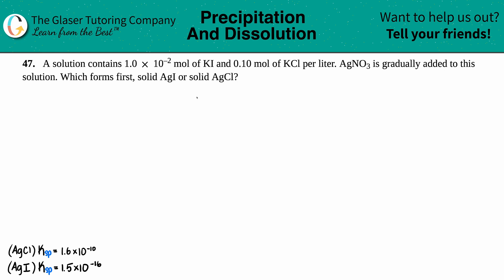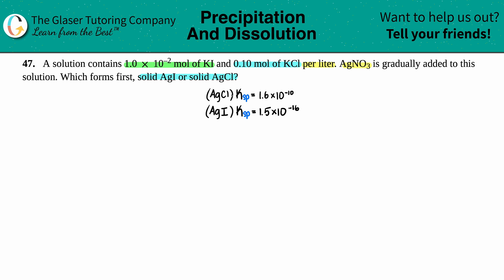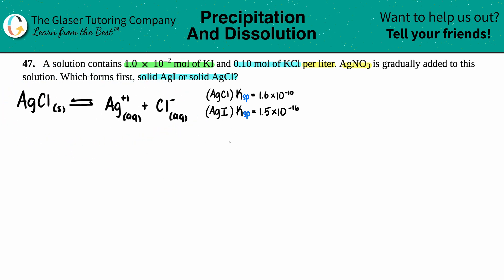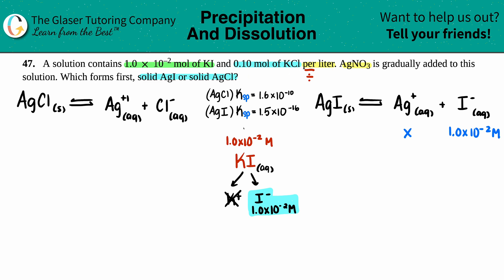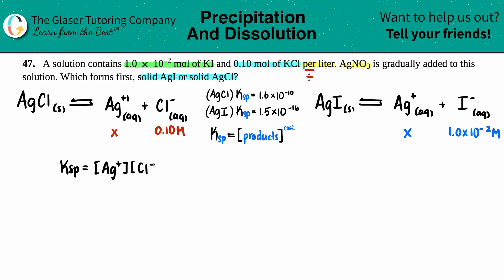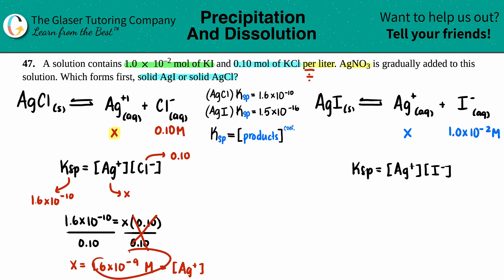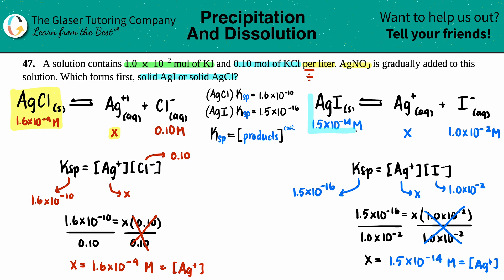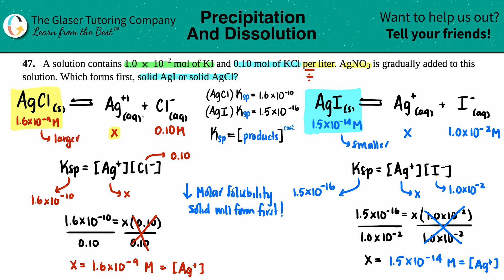15.47 | A solution contains 1.0 × 10^–2 mol of KI and 0.10 mol of KCl per liter. AgNO3 is gradually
A solution contains 1.0 × 10^–2 mol of KI and 0.10 mol of KCl per liter. AgNO3 is gradually added to this solution. Which forms first, solid AgI or solid AgCl?